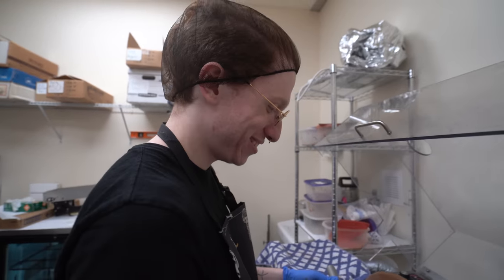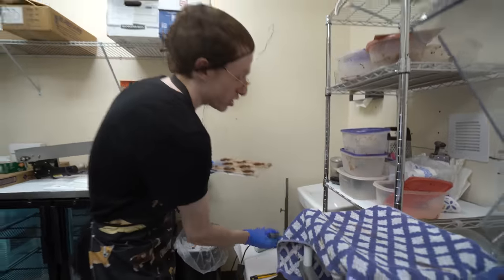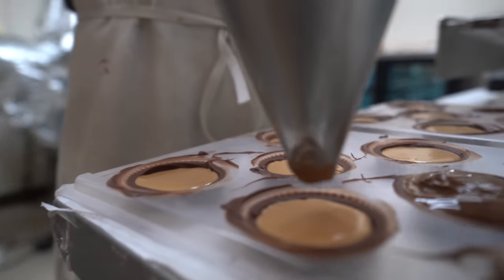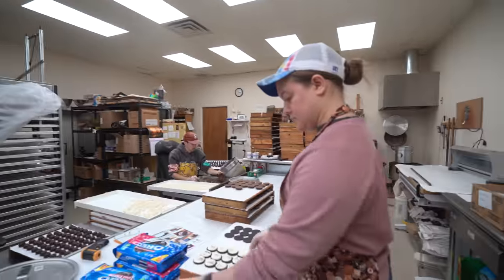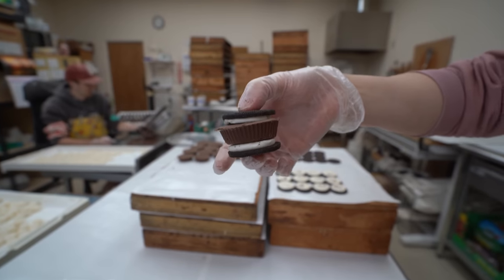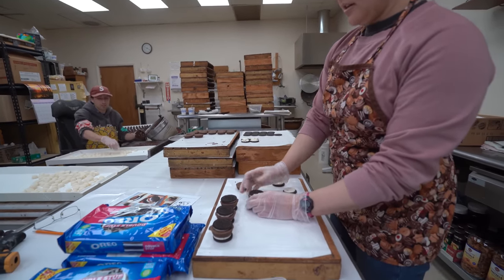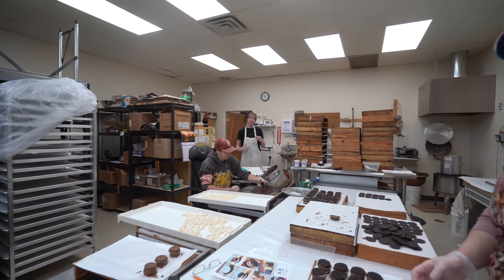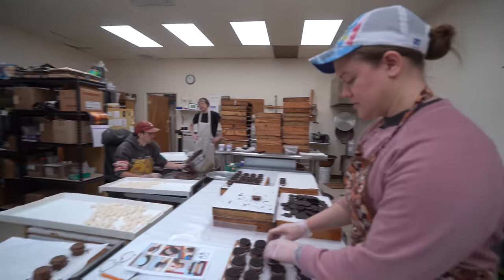Our Wildest Candy Creation Yet! 😍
Oreo Peanut Butter Bombs!
Coop's Caramel Cookie Cups!
😊 Let’s stay in touch!
🕒 Timestamps
00:00 P Bobs 😂
2:20 Topping Peanut Butter Cups
5:35 Terry introducing the new item!
7:58 Cara taking apart the Oreos
10:05 "The Stack"
17:31 Cooper helps Cara with the "Bombs"
19:03 Covering in chocolate
24:33 Taste test!
29:14 Wrapping
33:54 A word with Terry
34:54 Bonus Footage!!
With a Double Stufed Oreo on each side of a peanut butter cup all hand covered in chocolate 😋 how can you go wrong? I think this is going to quickly be one of our best selling candies that we can hardly keep in stock!

our chocolate tempering thermometer:
my camera:
my lens:
my editing suite:
my microphone: